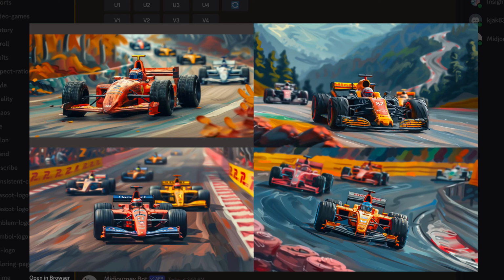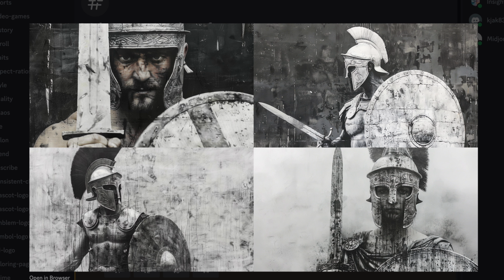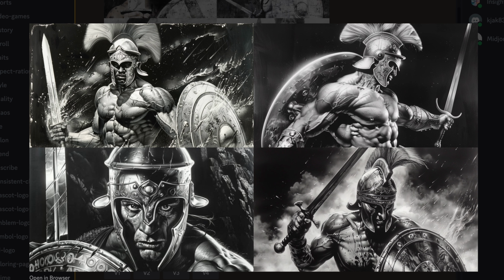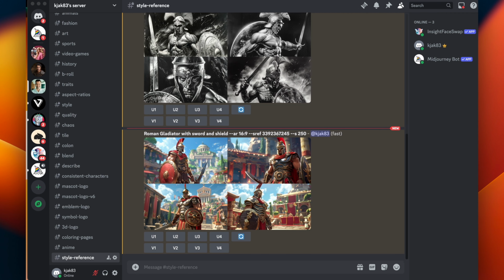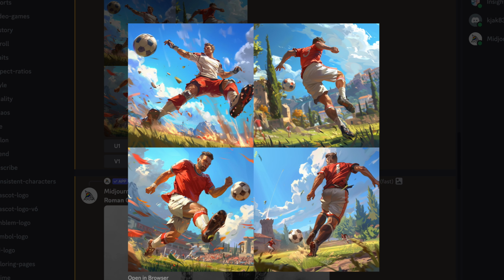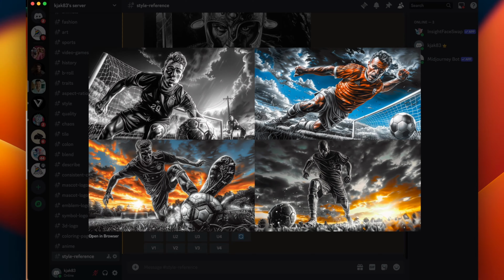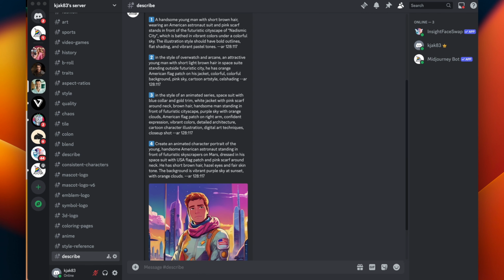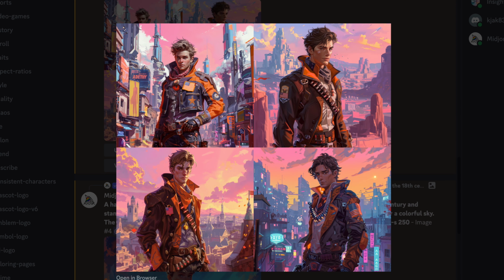This NEW Midjourney Update GUARANTEED To TRIPLE Creativity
New Midjourney update creating random styles that are guaranteed to triple your creativity!

00:00 Start Here
00:17 How to Generate Random Styles
01:39 Create New Images Existing Art Styles
02:49 Pull Styles from Your Images to Create New Ones
04:06 Using Consistent Characters with Art Styles
04:15 Learn How to Create Consistent Characters